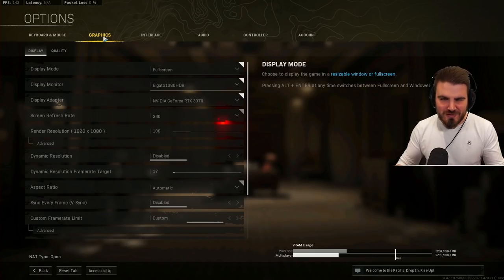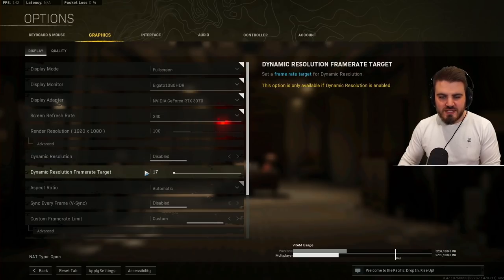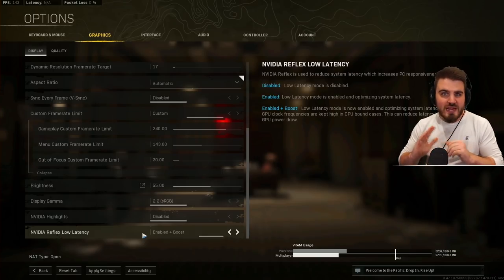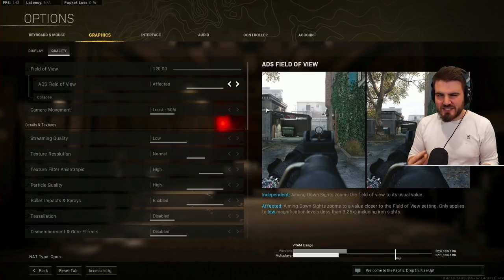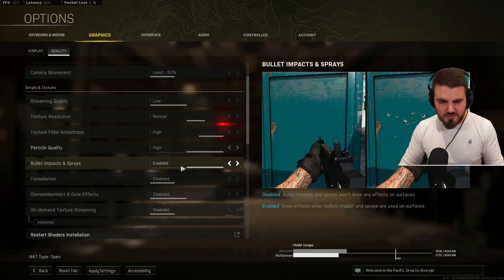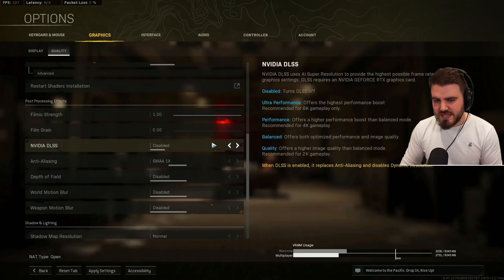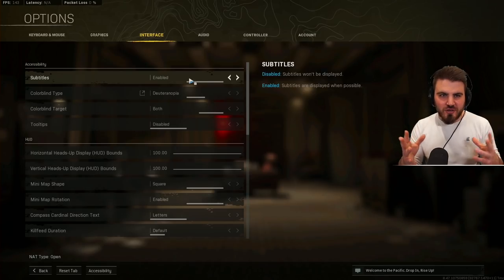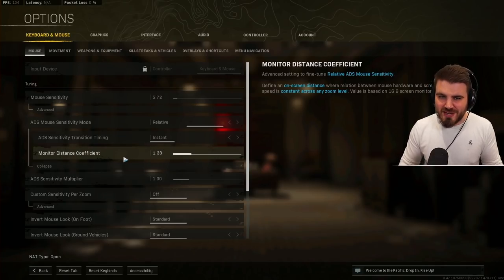*BEST* Warzone PC Settings for FPS & Visibility (CALDERA UPDATE!)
Here are the Best Warzone Settings for the new Caldera/Pacific update to get a Warzone FPS Boost along with improved visibility and overall quality. This will show you the best Warzone PC settings that you can currently use to dominate in the new update.